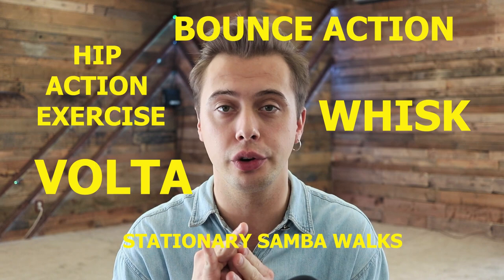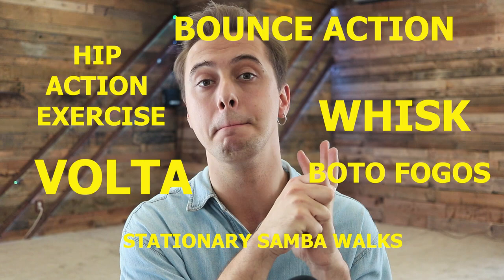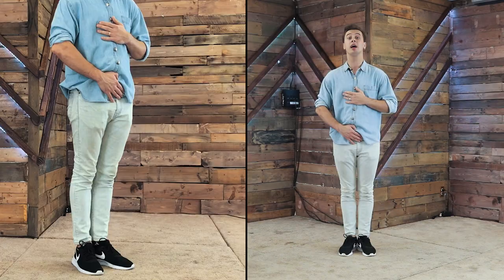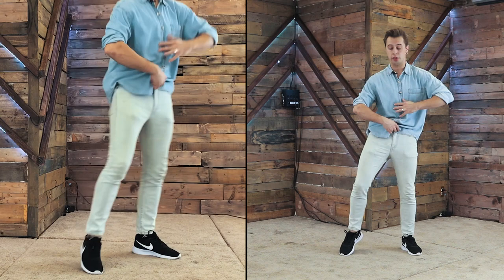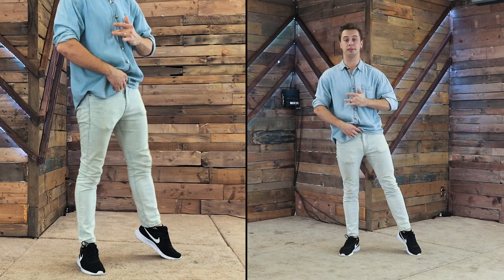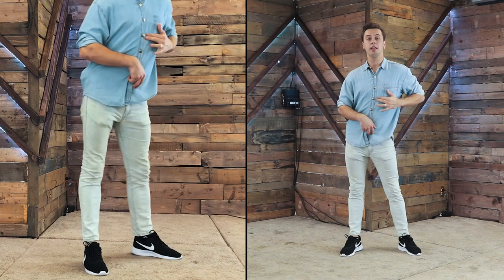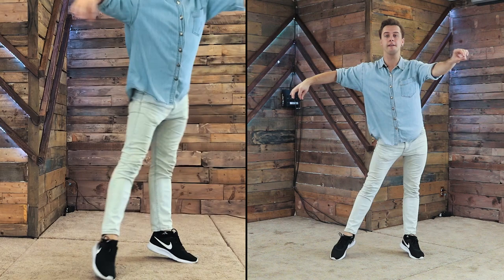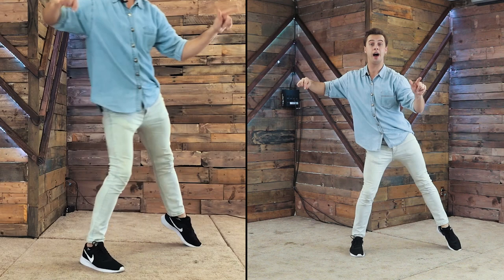SAMBA PRACTICE ROUTINE|Samba Tutorial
This "Samba practice routine" includes 6 fundamental, basic steps
and actions like : WHISK, VOLTA, BOTO FOGO, STATIONARY SAMBA WALKS, BAUNCE ACTION and  HIP ACTION EXERCISE.

If you are passionate to master your Fundamental Technique , check out my “Rumba Fundamentals” online course it is %25 OFF + as a bonus you will restive 45min zoom couching call with Alexey